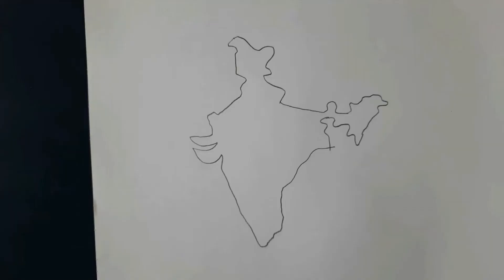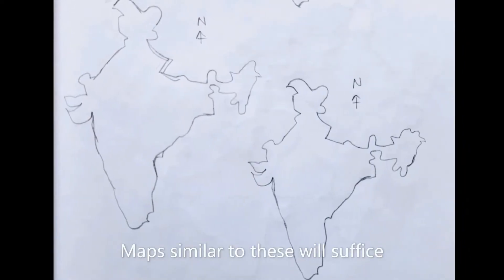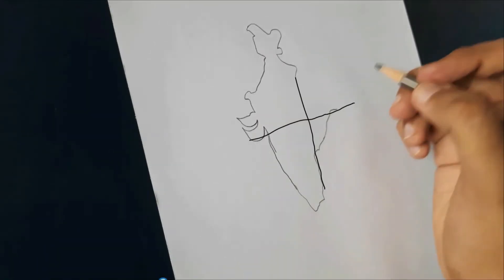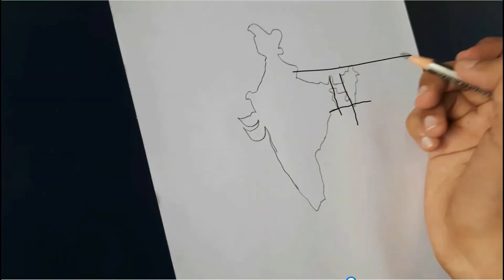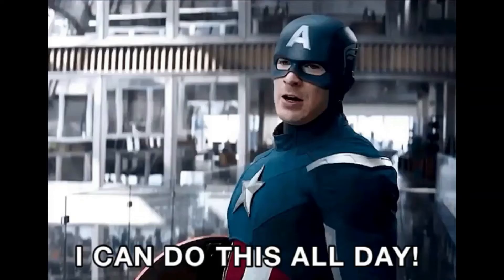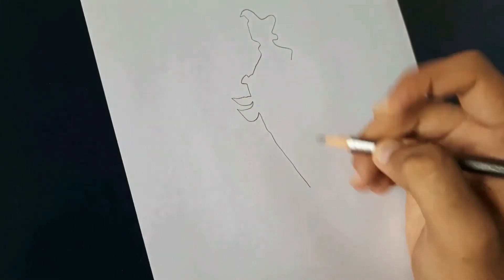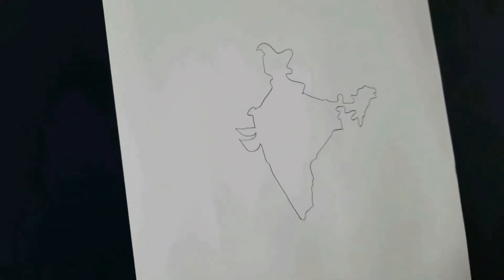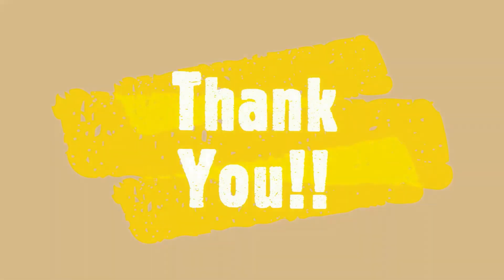How to draw India map I UPSC I Simple and practical tips to draw India map in 20 seconds.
Draw India map outline in 20 seconds.

UPSC  CSE is one the most competitive exams in India. Mains writing exam is one of the most important stages of UPSC. Along with good content, good presentation is very important. Diagrams, flowchart, maps enrich your answer.
Drawing map can be a time consuming task. But with proper techniques and enough practice it becomes a cakewalk.
In this video, I will tell you some simple and practical tips to draw India's map in 20 seconds.  Initially this seems to be an overstatement but with proper technique and practice you can make it happen. If you follow the tips given in this video you should be able to draw a decent India map within 20 seconds.

Impress the examiner and fetch more marks in your exam!!